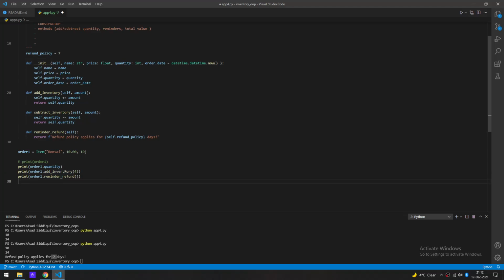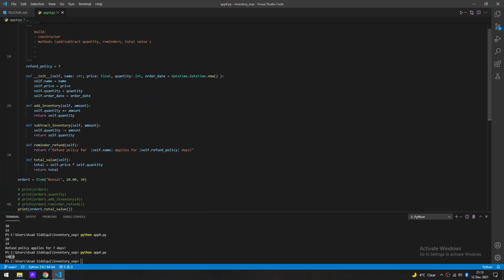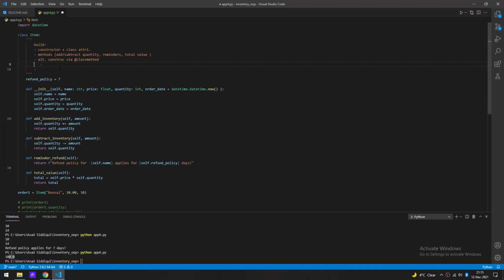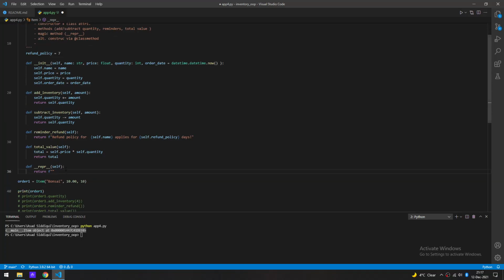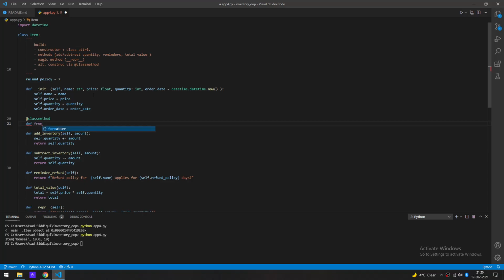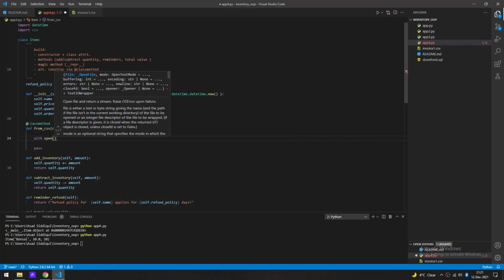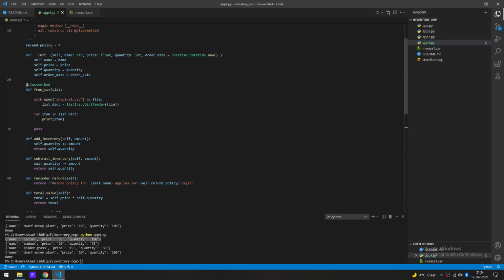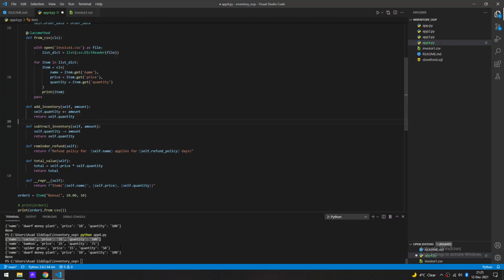Live coding V4 part 2